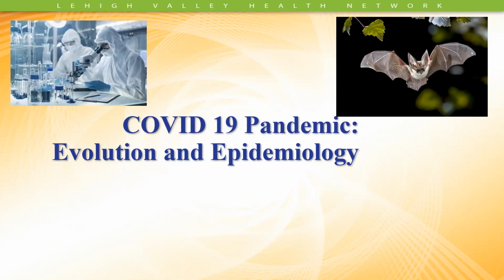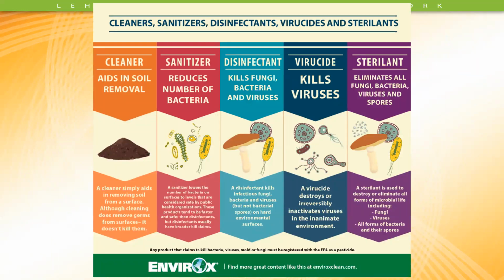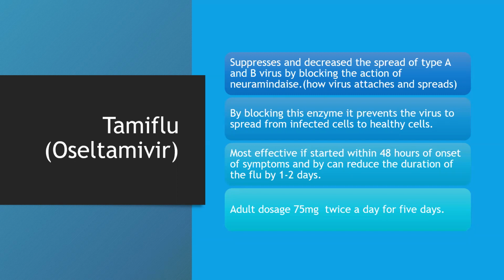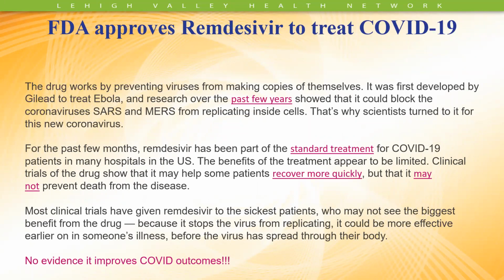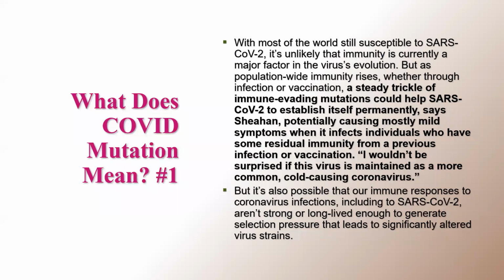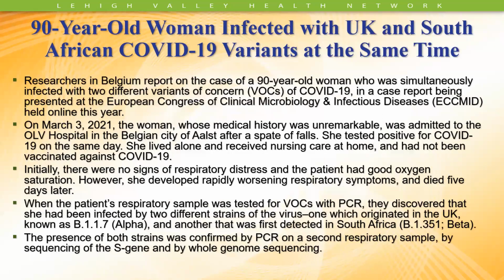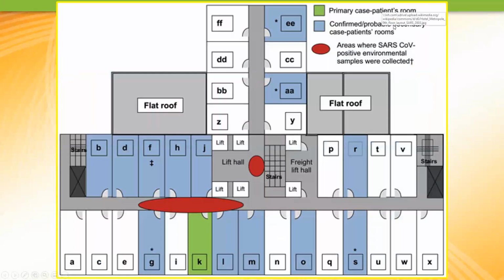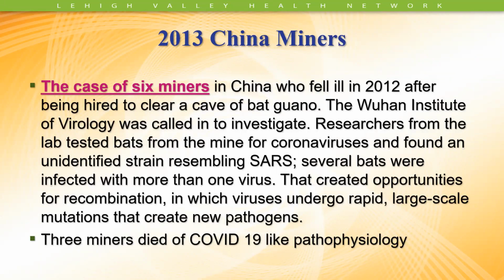Miller_COVID19 Pandemic_ Evolution and Epidemiology 8-8-21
COVID-19 Pandemic: Evolution and Epidemiology
Offered by: A&T Respiratory Lectures

Video Link: Miller_COVID19 Pandemic_ Evolution and Epidemiology 8-8-21

Description
The emergence of SARS-CoV-2 brought unprecedented challenges to global public health, fundamentally reshaping modern healthcare and critical care medicine [01:00:12]. In this comprehensive professional lecture, "COVID-19 Pandemic: Evolution and Epidemiology," presented by Ken Miller for A&T Respiratory Lectures, clinicians examine the biological and structural characteristics of viruses [01:06], viral mutation mechanisms [34:01], and the epidemiological trajectory of the COVID-19 pandemic [01:00:12].

The presentation covers essential virology concepts—including viral anatomy (lipid envelopes, RNA genomes, and spike proteins) [02:46], modes of transmission (droplet vs. airborne aerosols) [10:46], and surface disinfection efficacy [06:56]. Miller provides an in-depth analysis of variant evolution (such as the UK, South African, and Delta variants) [37:14], global vaccination challenges [24:54], antiviral treatments [17:41], and the ongoing scientific debate regarding the origins of the virus (zoonotic spillover vs. laboratory escape theories) [01:02:12].

Designed for respiratory therapists, nurses, and healthcare providers, this lecture offers critical epidemiological insights and a historical perspective on managing viral outbreaks and pandemics in clinical practice [00:09].